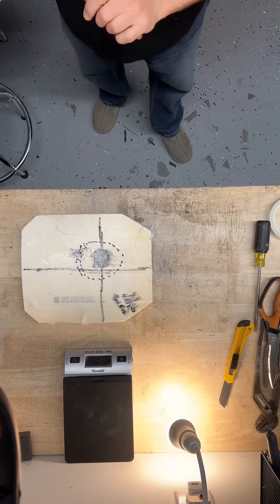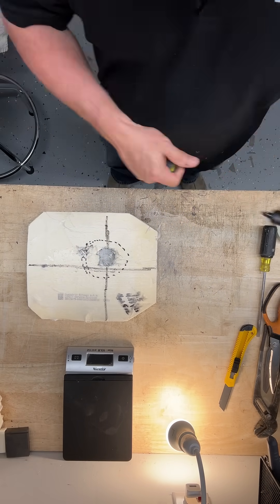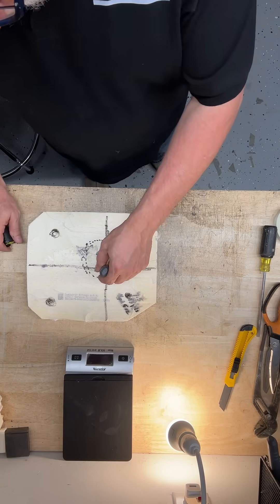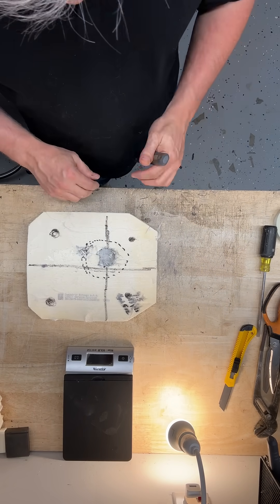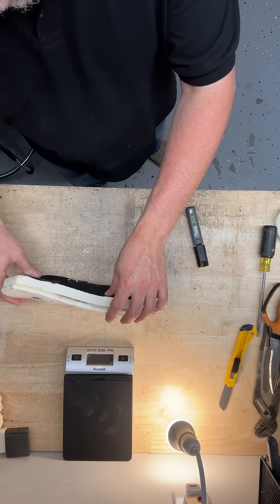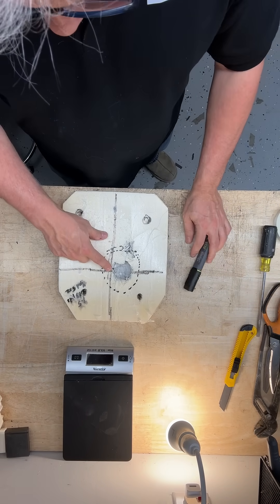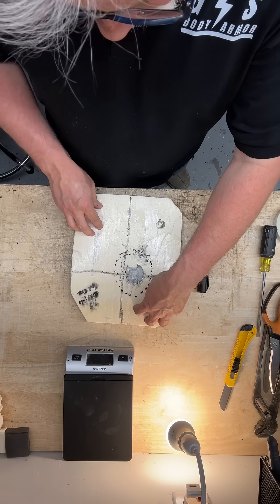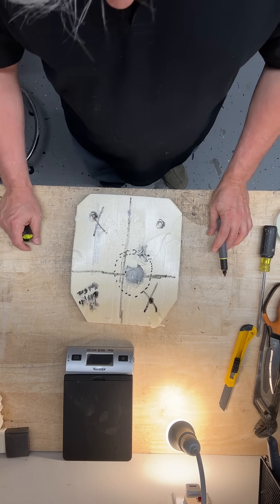Crown testing on ballistic reports for ceramic armor plates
The crown is the highest point on a ceramic armor plate. That means that the crown is the most vulnerable location and should always be tested by manufacturers.